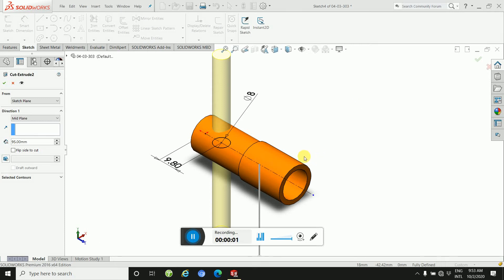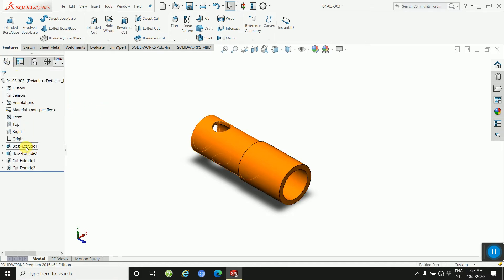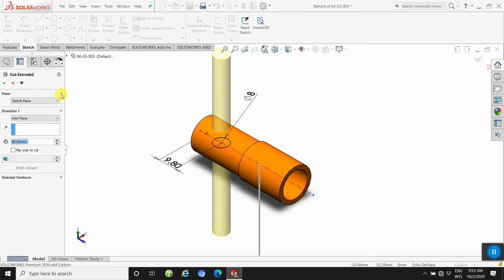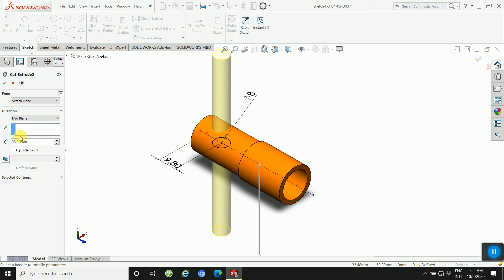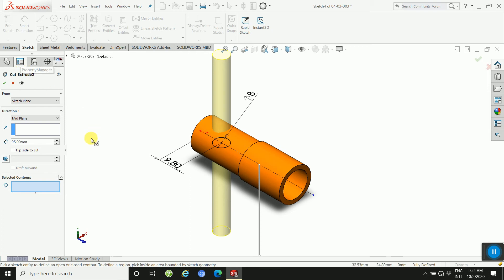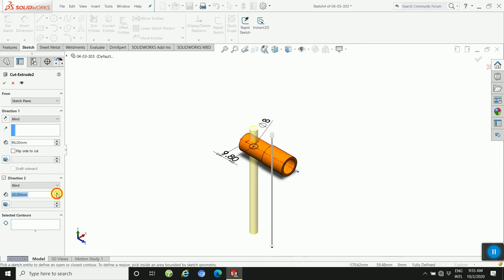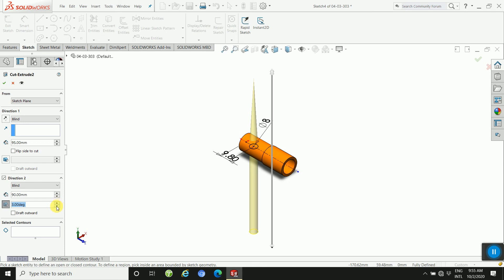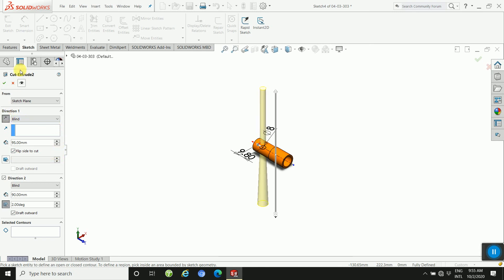Solidworks Property Manager Tutorial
Many solidworks commands are executed through the property manager. The property manager occupies the same screen position as the Feature Manager design tree and replaces it when it is in use. the top row of the button contains the standard ok ,cancel and preview Buttons. Below the top buttons are one or more Group Boxes that contain related options. They can opened (expanded) or closed (collapsed) and many case made active or inactive.